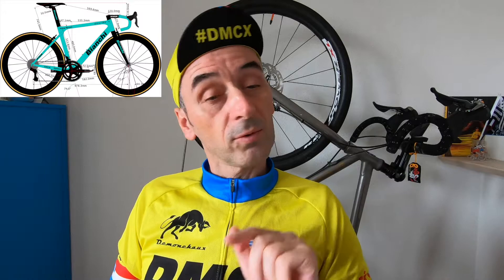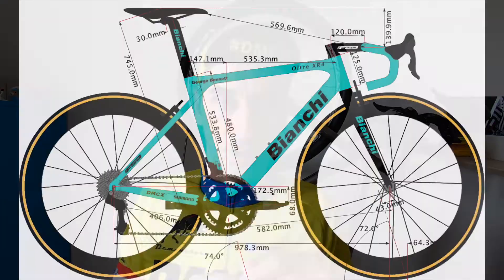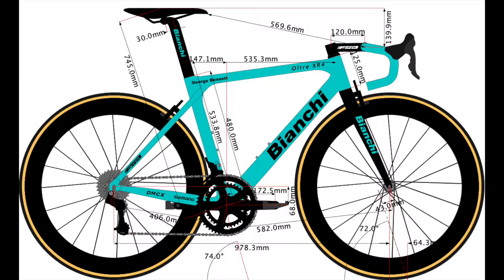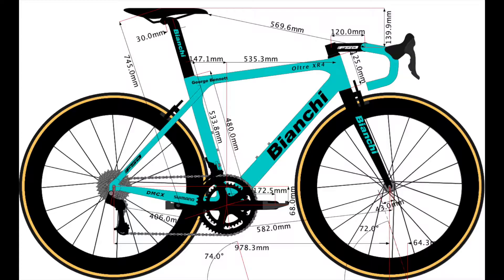George Bennett's Bianchi Bike size 2020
reviews George Bennett's Bianchi Oltre XR4 as he races the 2020 UCI World Tour with the team Jumbo Visma.
George Bennett is one of the best New-Zealand pro racer, he is an excelent climber and the lieutenant of Primoz Roglic.
Micka has over 20 years experience in bicycle design and share his passion for the Tour de France race and pro bikes.
In this video Micka explains the reason why the pro team Jumbo Visma is racing with Rim brakes and why George Bennett is Primoz Roglic best team mate for mountain stages.
Time stamp:
2:42 George Bennett's Bianchi Oltre XR4 size
8:52 Why George is Primoz Roglic favorite lieutenant
11:10 Why Team Jumbo Visma races on rim brakes
12:52 How Team Jumbo Visma optimize power output with a special chain grease

This video is made with GoPro 7 Black